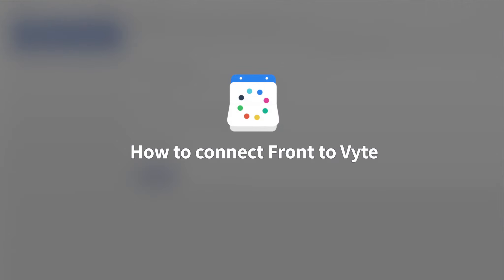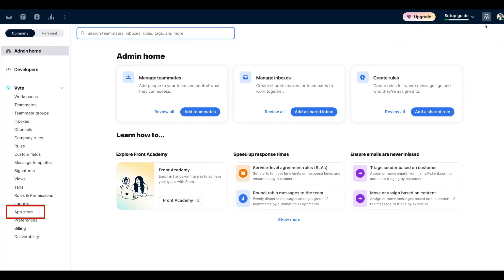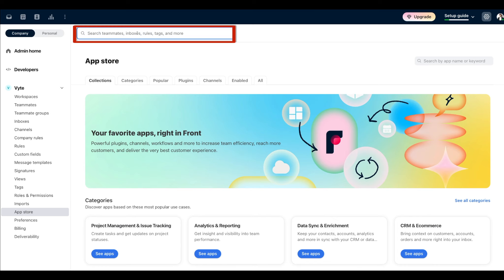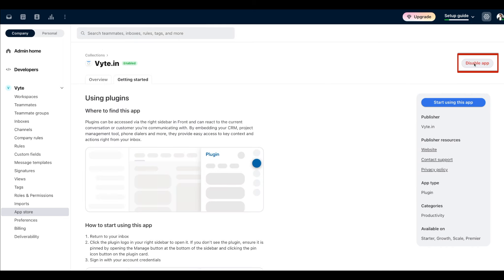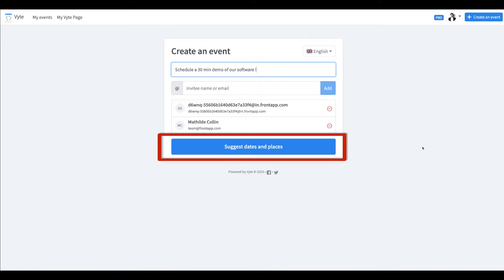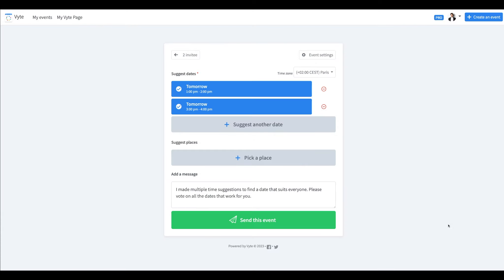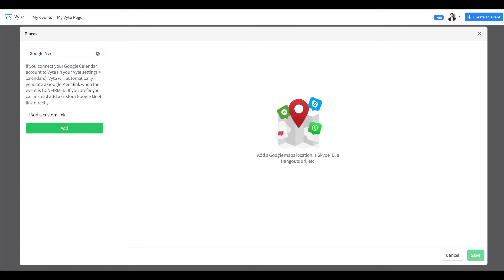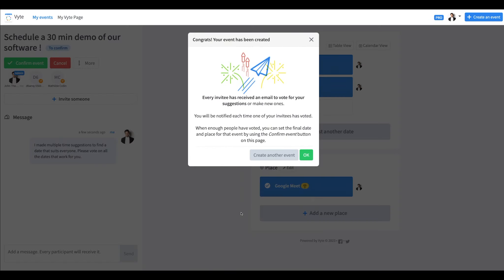How to connect Front with Vyte